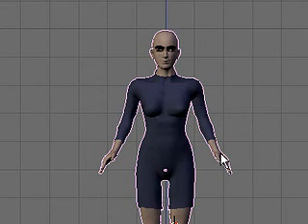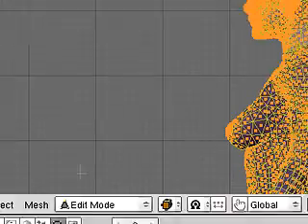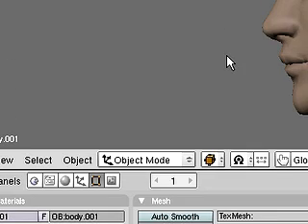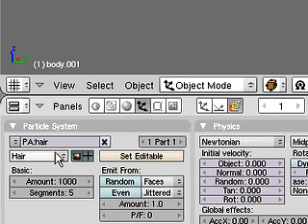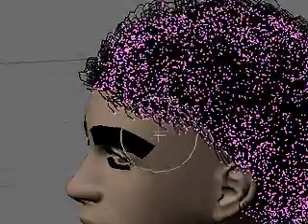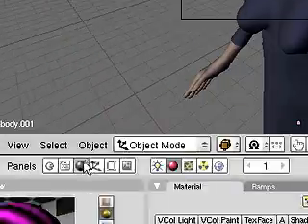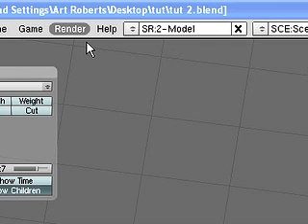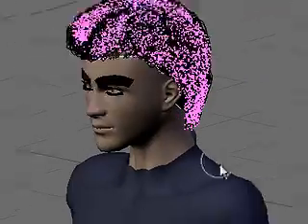MakeHuman & Blender 3D pt 3